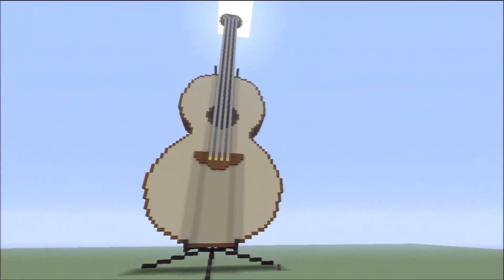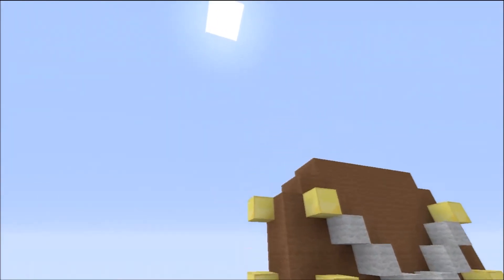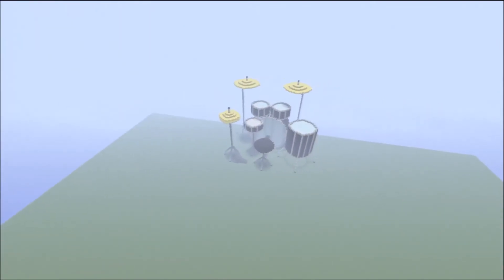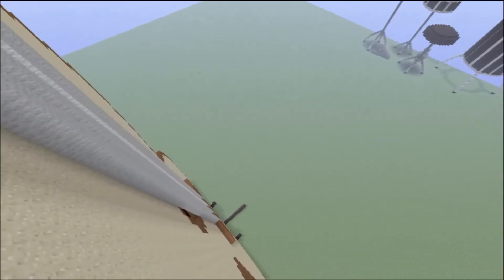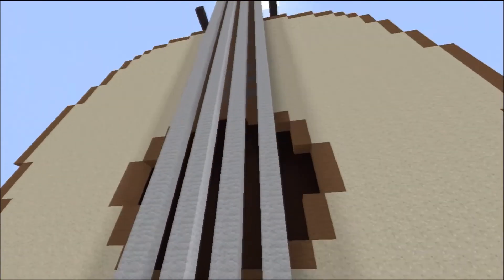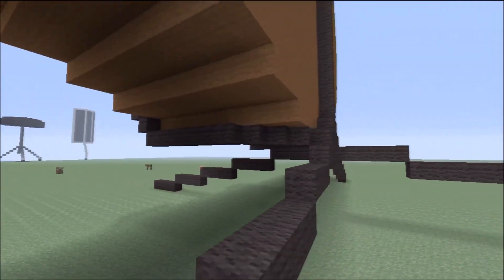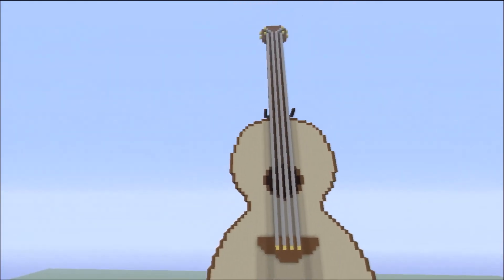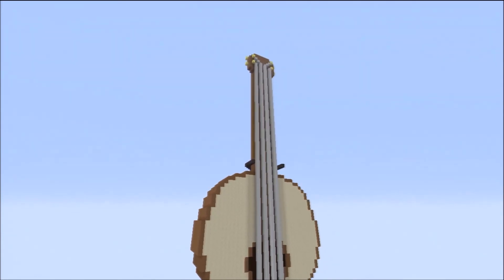Minecraft Giant Acoustic Guitar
Chris shows off his newest creation.. A giant acoustic guitar! Check it out!

WANT TO BE AMAZING AT MINECRAFT??
Check out some of these books!

GUIDE TO CREATIVE
GUIDE TO EXPLORATION
GUIDE TO REDSTONE
GUIDE TO NETHER & END
FULL 4 BOOK COLLECTION

Video Equipment & Software used to make this video:

MINECRAFT XBOX ONE EDITION
XBOX ONE X
ELGATO HD60 CAPTURE CARD
AUDIO TECHNICA AT2020 USB MIC
SONY MOVIE STUDIO PLATINUM 13
XBOX LIVE 1 YEAR CARD